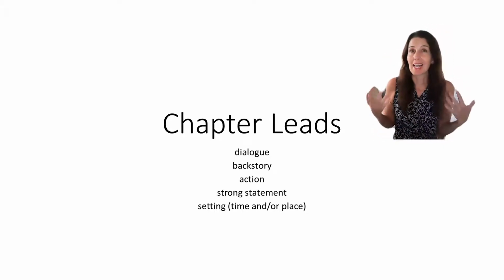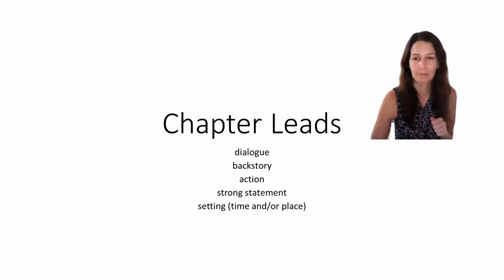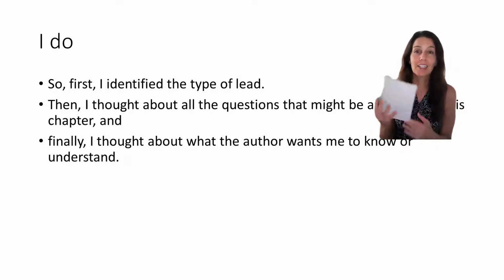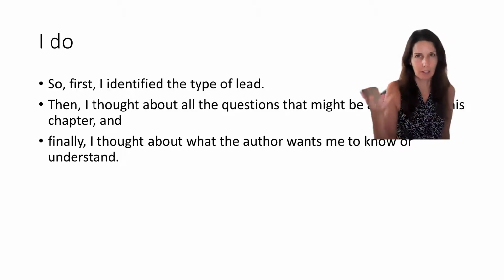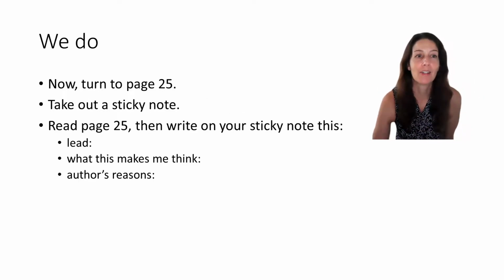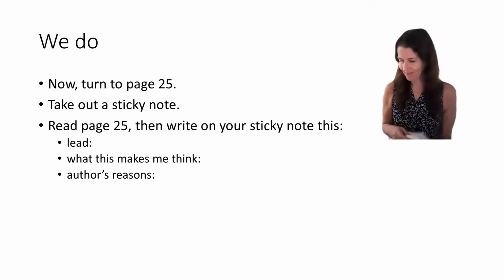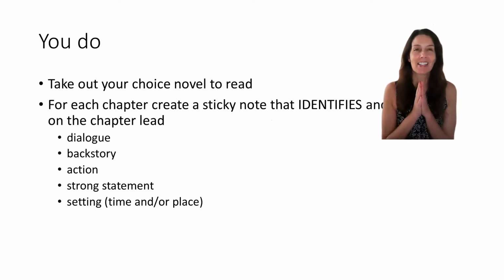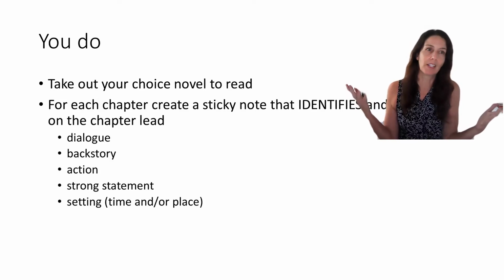Chapter Leads, sample mini-lesson